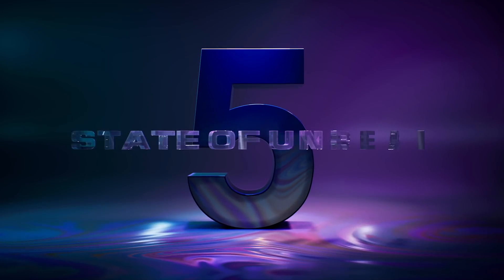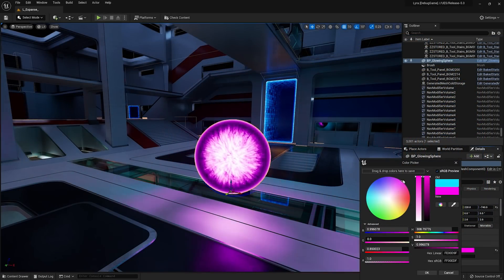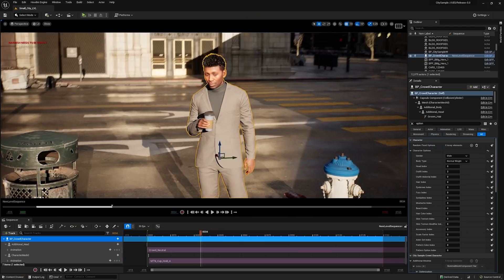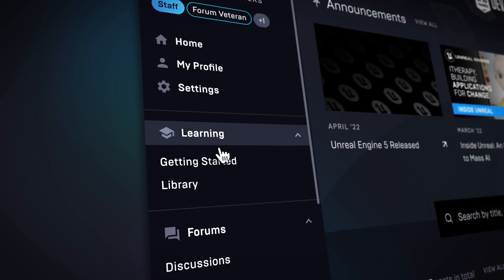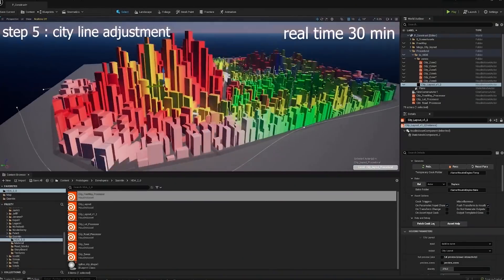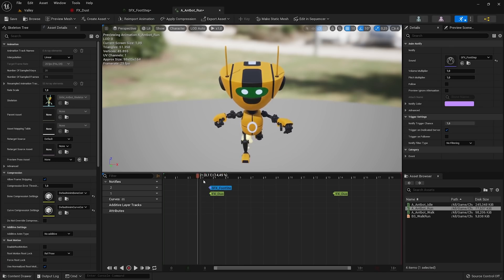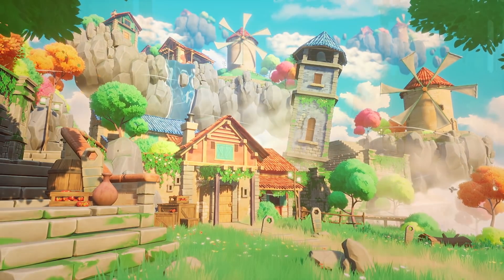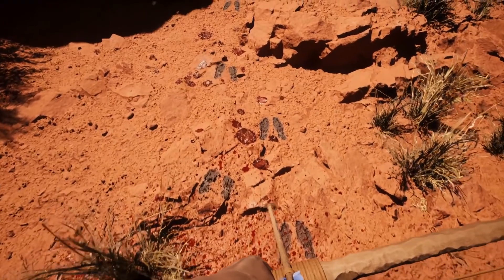News and Community Spotlight | April 7, 2022 | Unreal Engine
Unreal Engine 5 is now available!